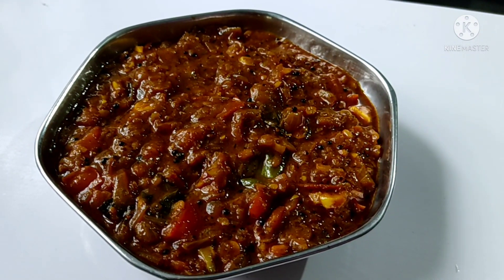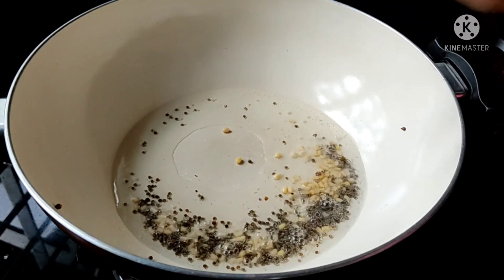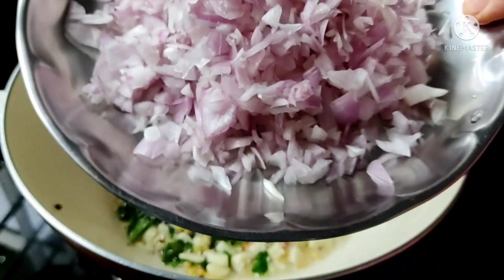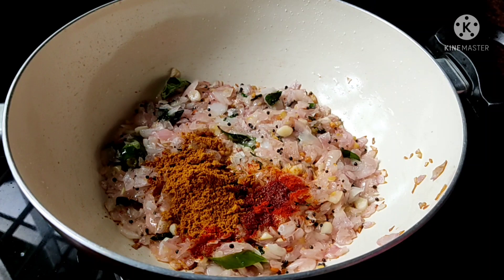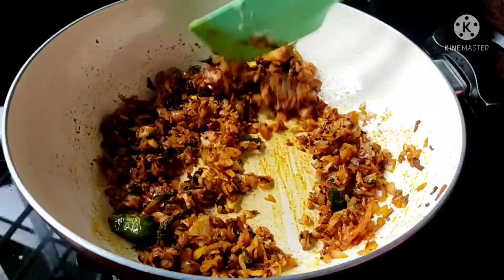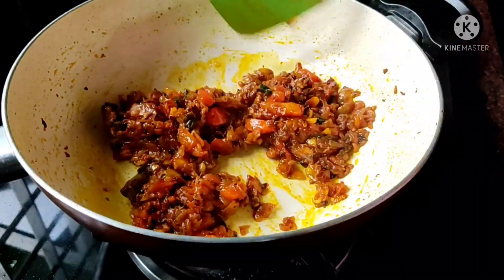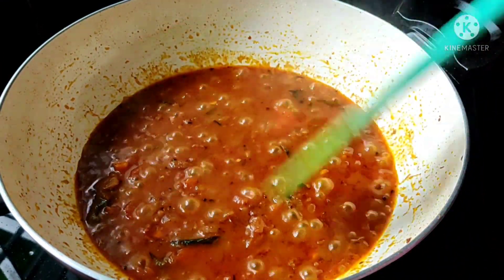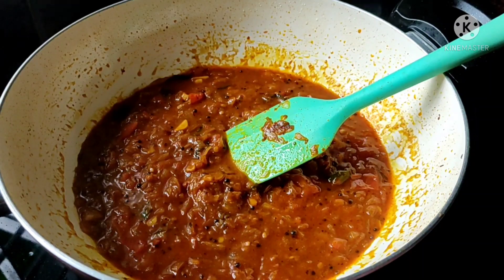അപ്പത്തിനും ചപ്പാത്തിക്കും ദോശക്കും ഇഡ്ഡലിക്കും പറ്റിയ കറി/tomato curry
1. Tomato 2
2. Onion 2
3. Ginger 1piece
4. Garlic 6
5. Greenchilly 1
6. Curryleaves
7. Redchilly powder 1/4 tsp
8. Meat masala 2tsp
9. Coriander powder 1/4 tsp
10. Turmeric powder 1/4 tsp
11. Coconut oil 1 tbsp
12. Mustard seeds 1/2 tsp
13. Uzhunnu parippu 1/2 tsp
14. Salt